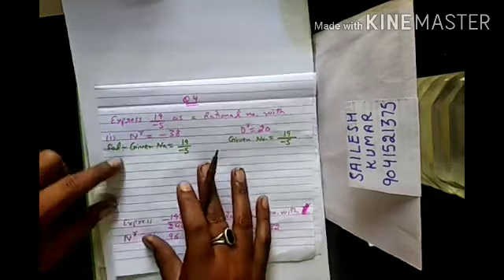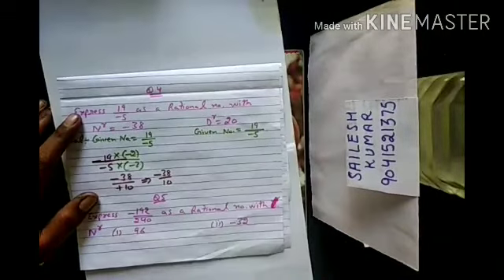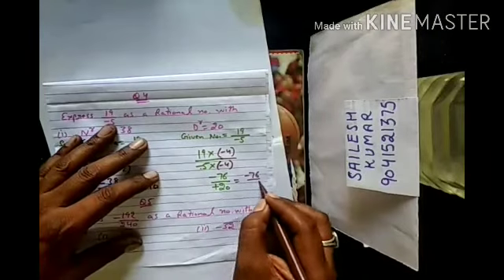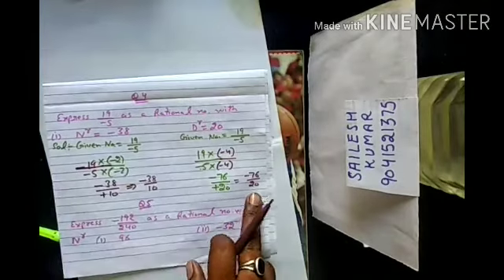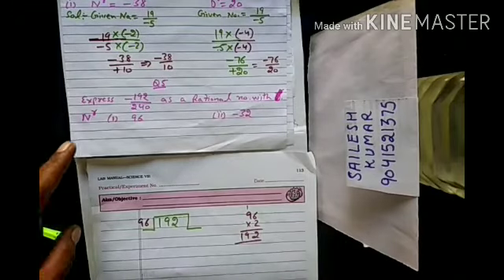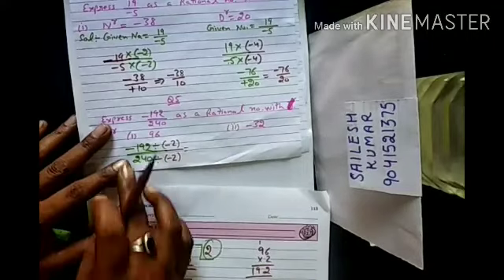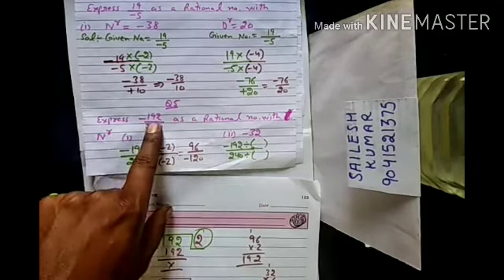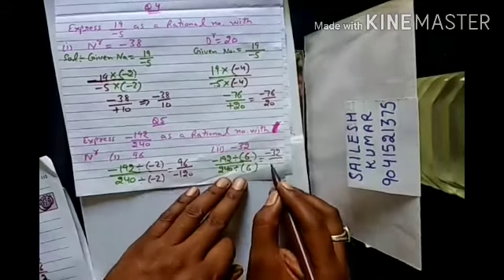Rational numbers *7*chp3* A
Rational numbers with sailesh